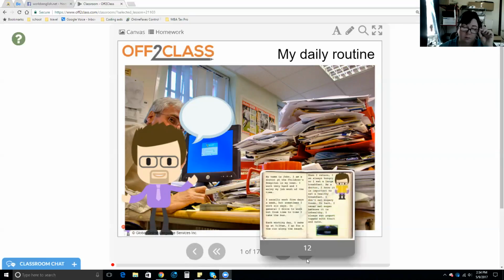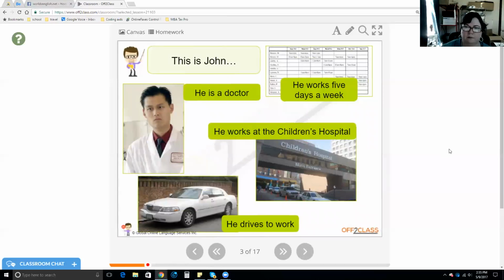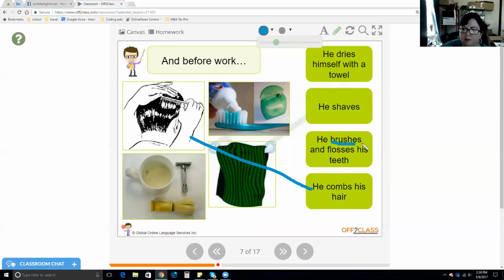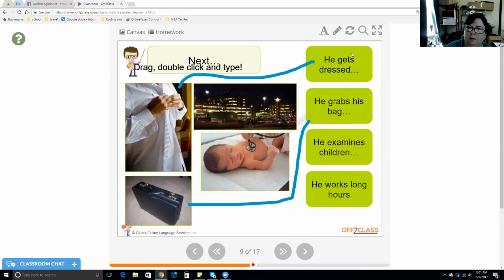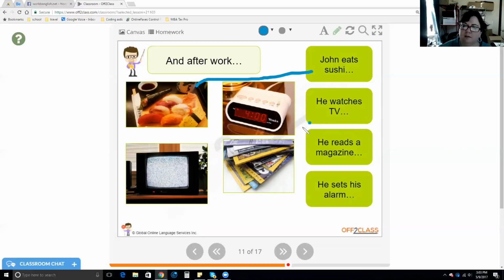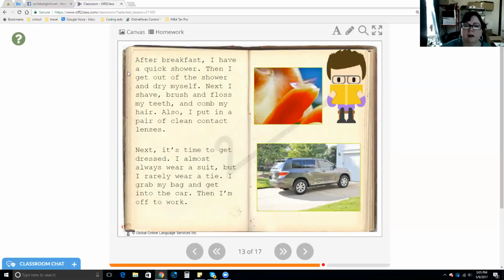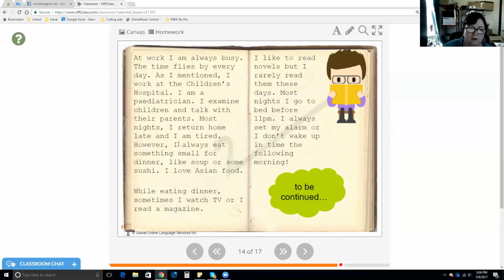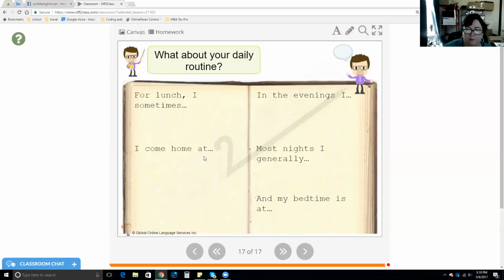Facebook live lesson at World's English - Topic: My Daily Routine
Our Daily Routine with Teacher Toni

If you would like to have a one on one or group lesson with a native English speaking teacher, visit us